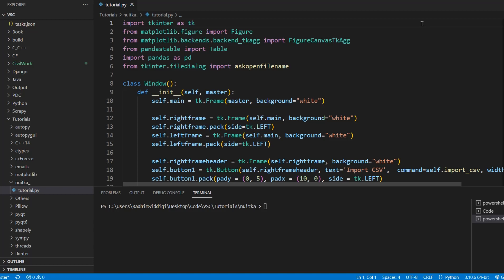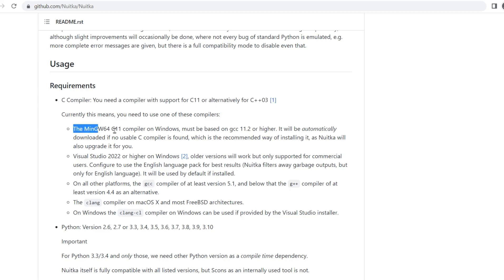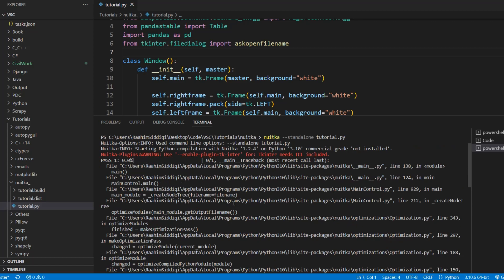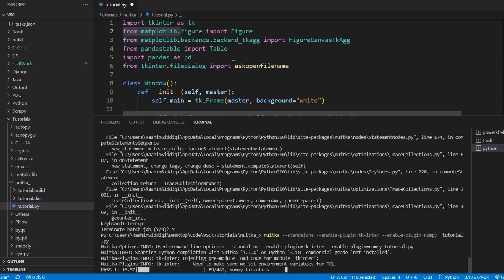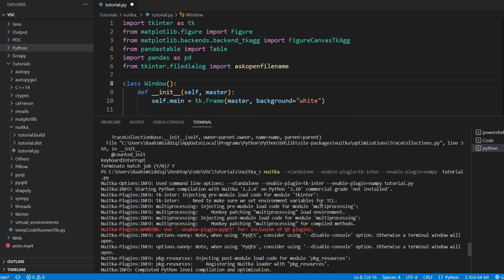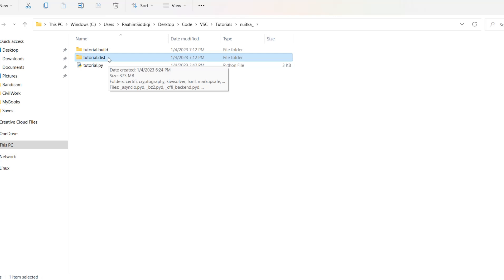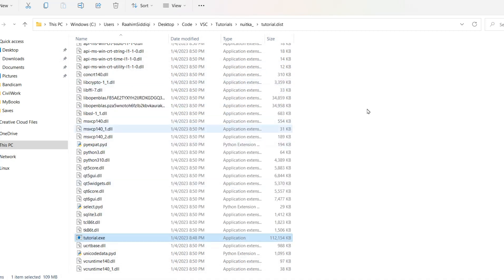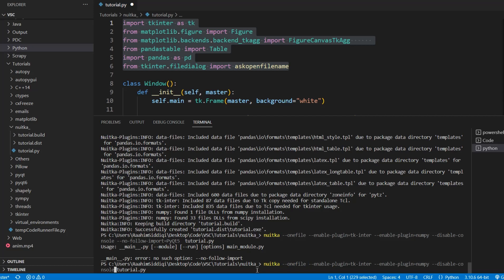Nuitka Tutorial - Creating Python Exes for Distribution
In this Python tutorial, we will introduce you to "Nuitka" which is a Python Library used to convert your code to standalone executables.